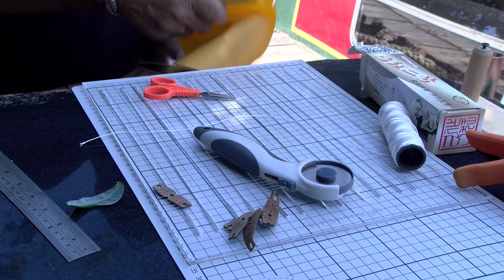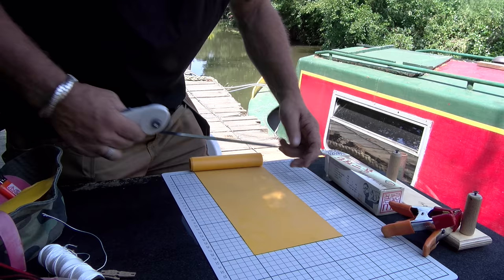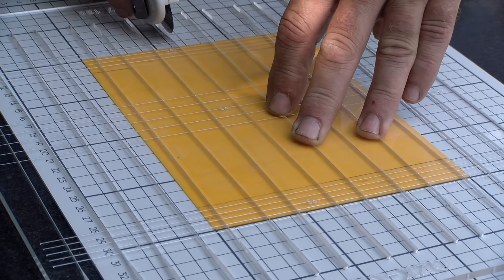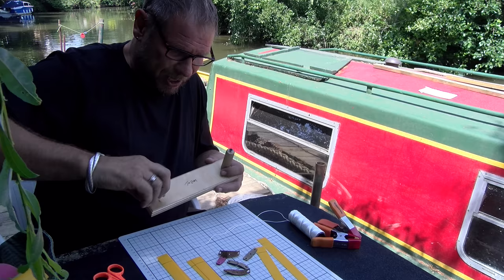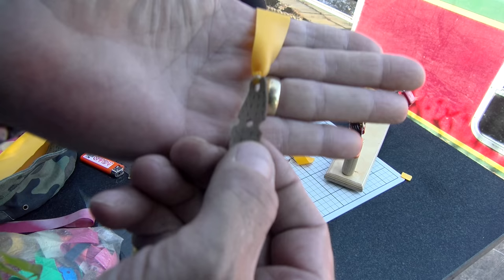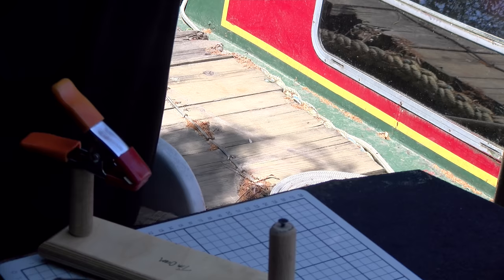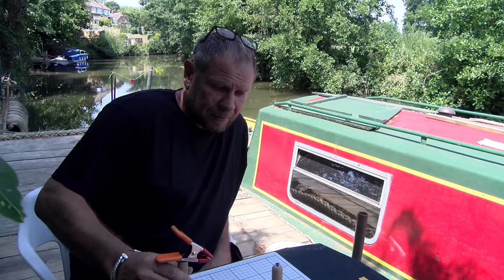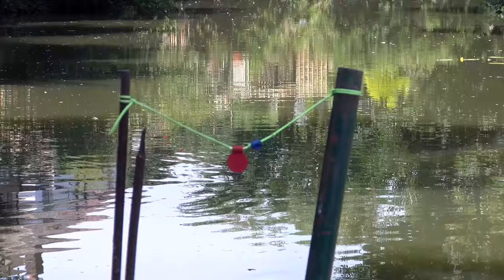CATAPULT BAND SET MAKING WITH MARK CLARK (in 4k)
Adam Rayner caught up with Mark Clark, one of the Team England catapultists who went to the Slingshot World Cup in Italy, recently. It was all about the perfectly cut and neatly tied bandsets that he makes, for himself and his primos! This video was made in support of the feature in Slingshot World magazine, on sale